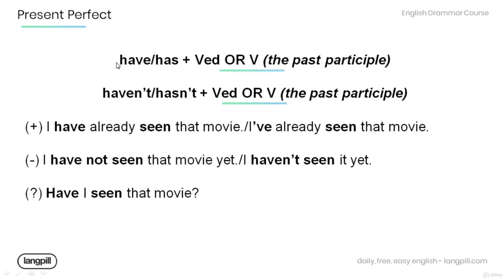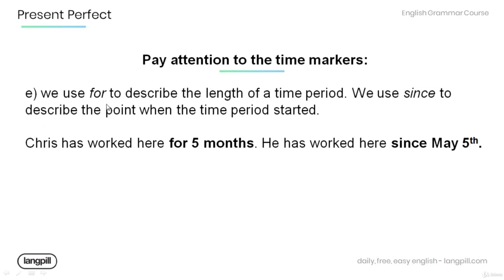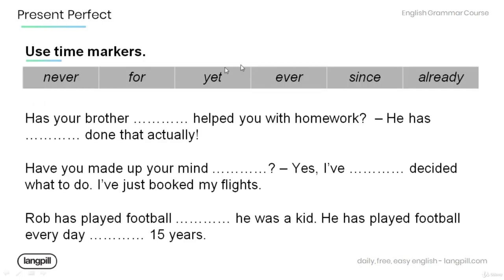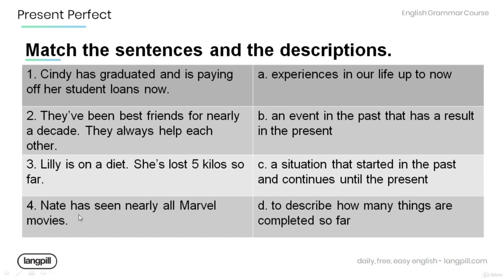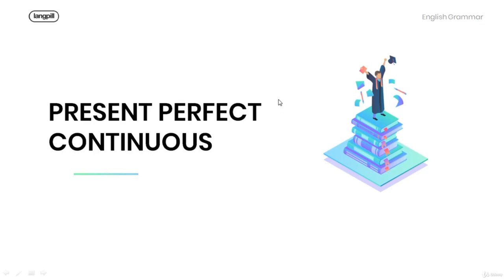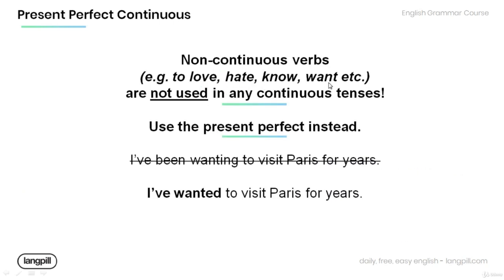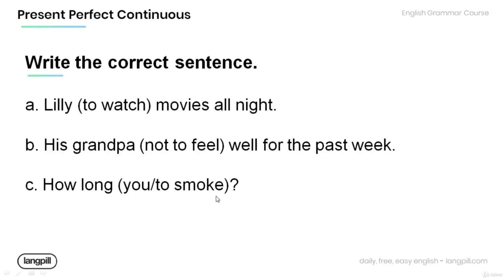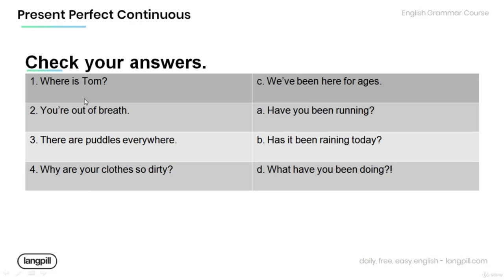Verbs Present Perfect and Present Perfect Continuous Tense Advanced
Prepositions of Cause, Purpose, and Reason
Prepositional Phrases
Conjunctions  Correlative Conjunctions  Intermediate